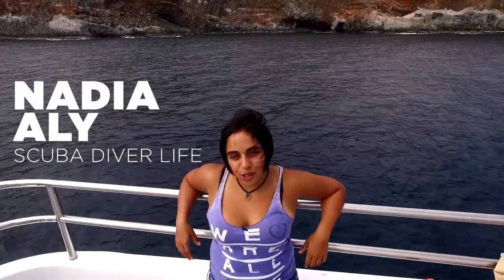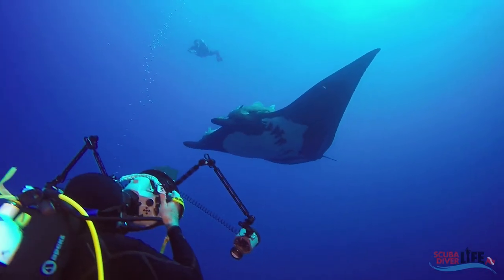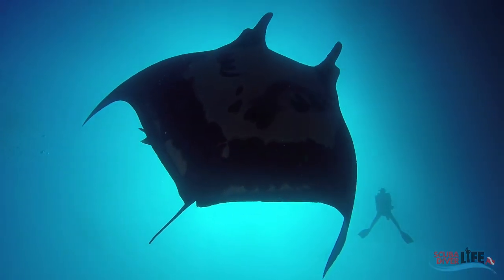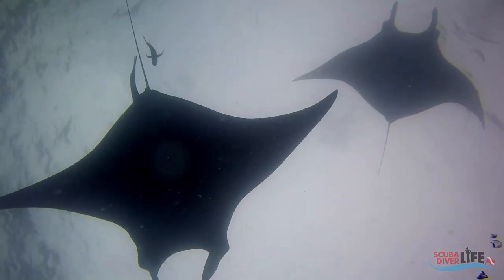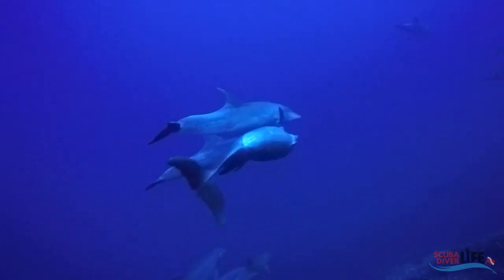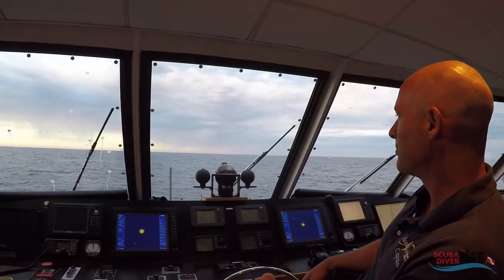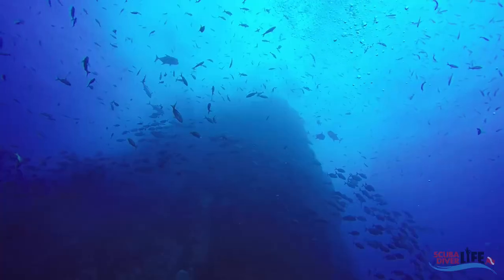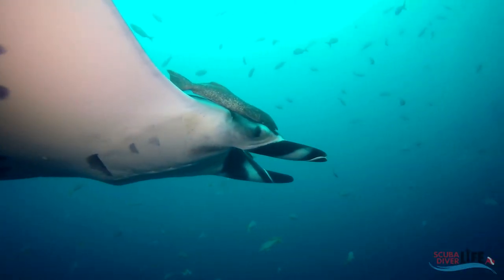Scuba Diving The Socorro Islands via Liveaboard - Mexico Travel Vlog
Join me at one of my favorite scuba diving destinations in the world, the Socorro Islands.
Step on board your liveboard out of Cabo San Lucas, and set sail for 24-30 hours. The pelagic life here will amaze and diver!